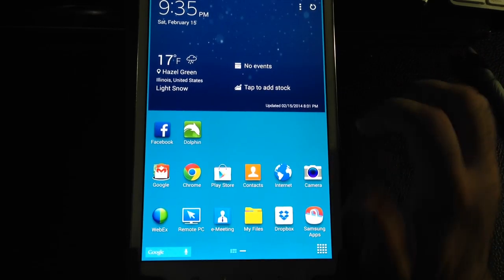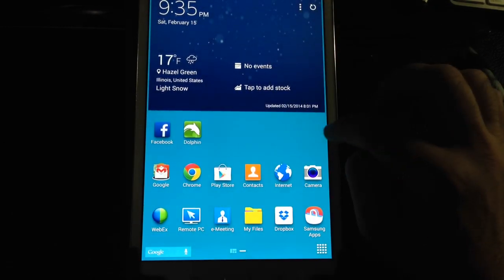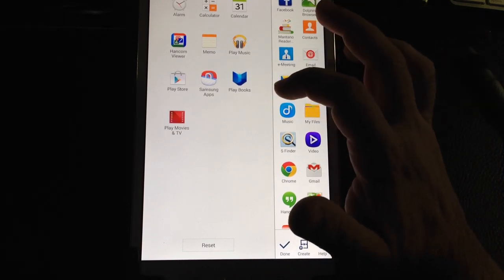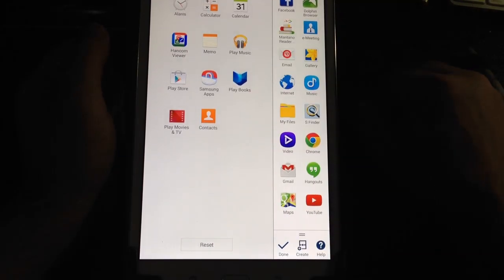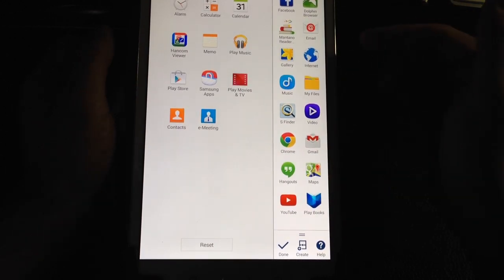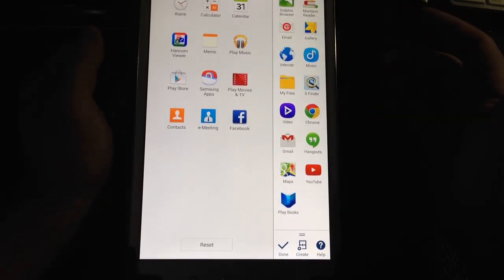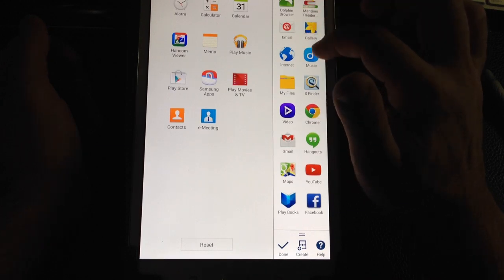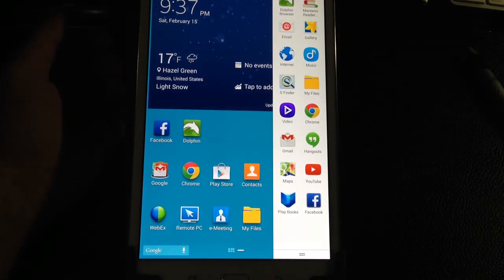Samsung Galaxy Tab Pro 8.4 Tip How to change the order and remove apps from the side menu